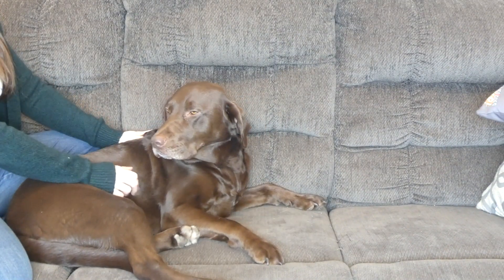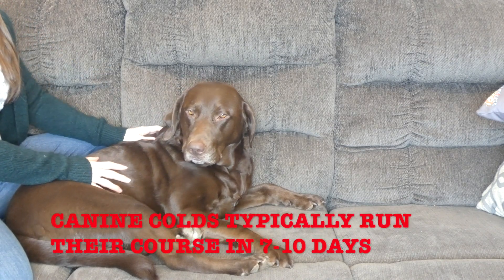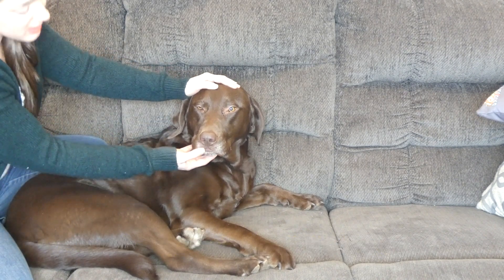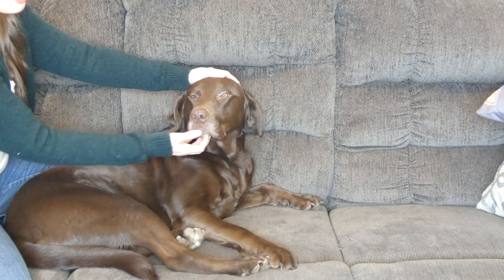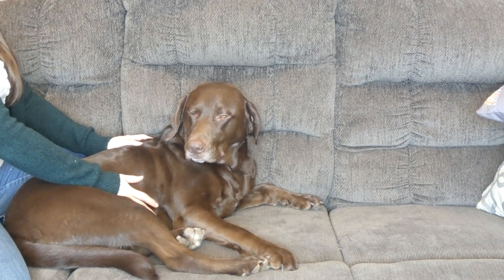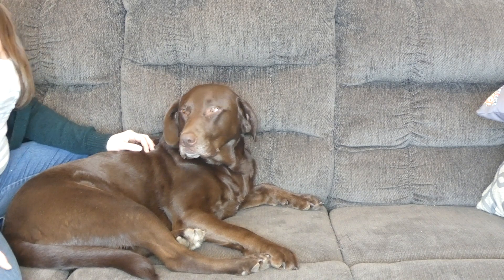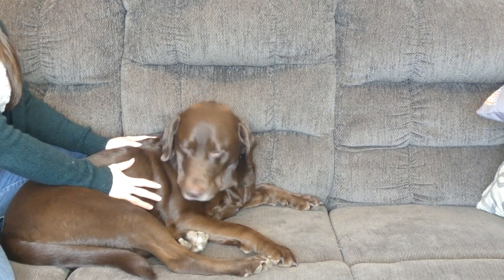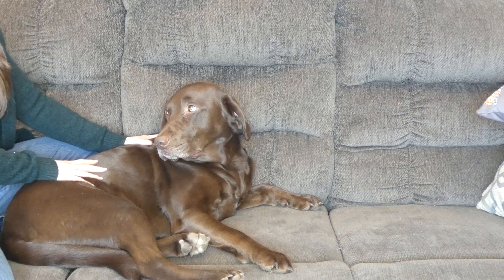How To Tell If Your Dog Has A Cold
There are millions of cases of the common cold recorded every year in the United States. Most people don't worry too much about this common health issue, and they just wait for it to run its course within a few days. Did you know that dogs can get colds, too? All pet owners should know how to tell if your dog has a cold.

While the viruses differ, the symptoms are very similar. The treatments are similar as well. Once you learn how to tell if your dog has a cold, you will notice the signs quickly and be able to help your pet as soon as possible.

"When checking for a fever, you will get the most accurate temperature by taking it rectally. For instructions on how to do that, you can see my video guide on the subject. Keep in mind that a dog's normal temperature is 100˚F-102.5˚F - higher than the average 98.6˚F temperature of a human."